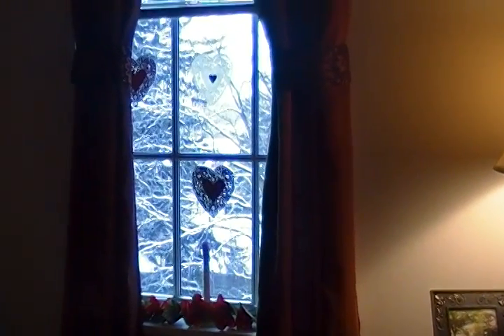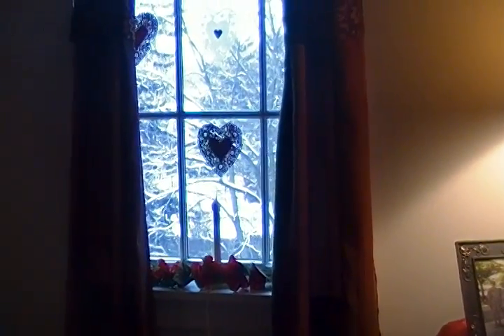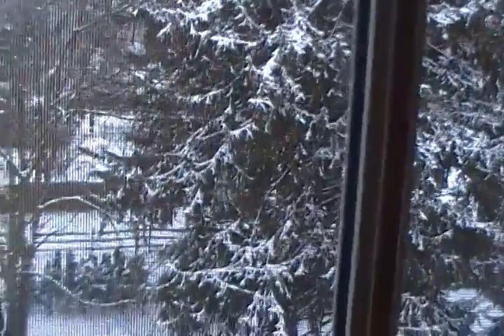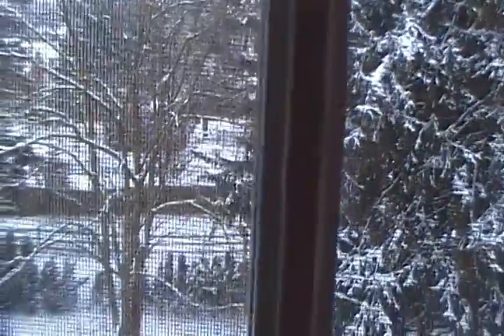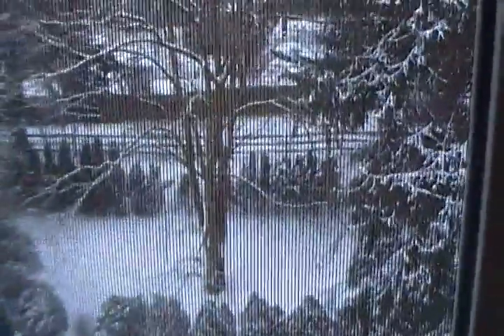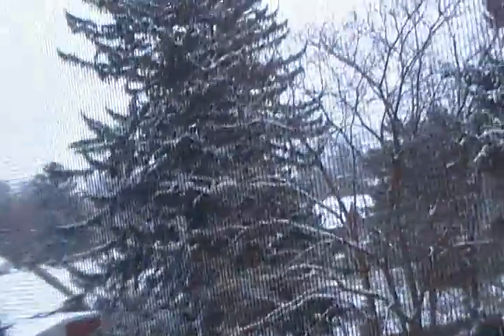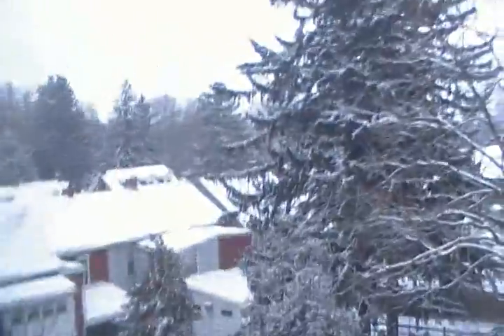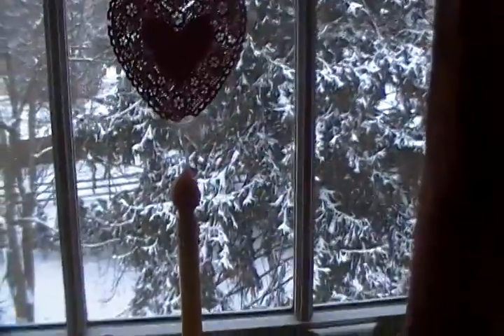Womelsdorf Snow!!!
Snow!!!